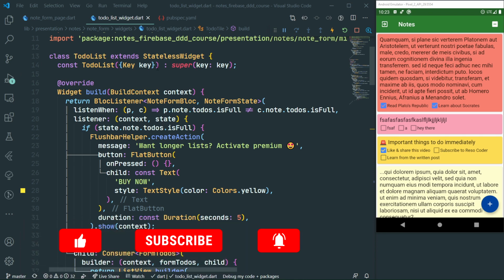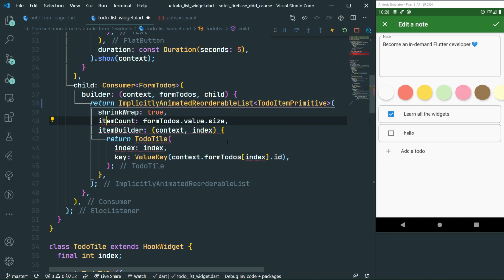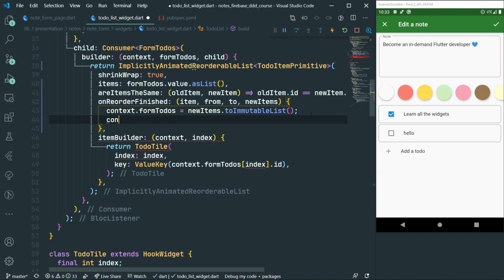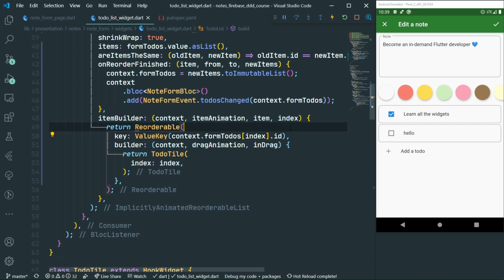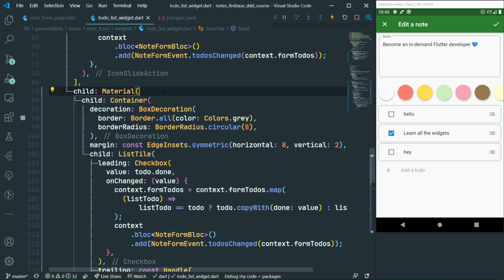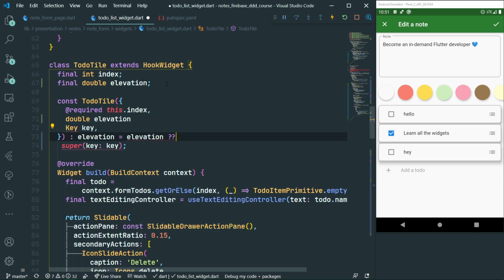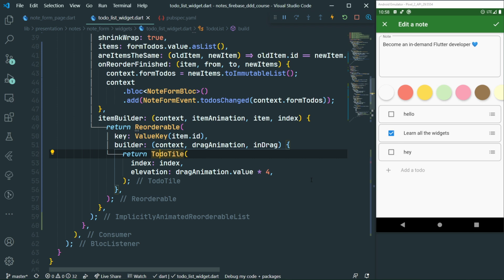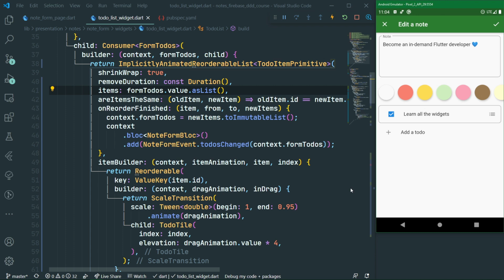Flutter Firebase & DDD Course [31] - Reorderable List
Reordering todos is quite an important part of any productivity app. How can we let the user reorder a ListView in Flutter though? Let's see!